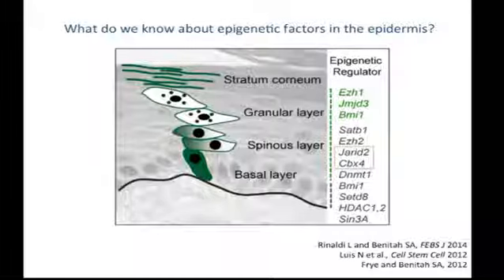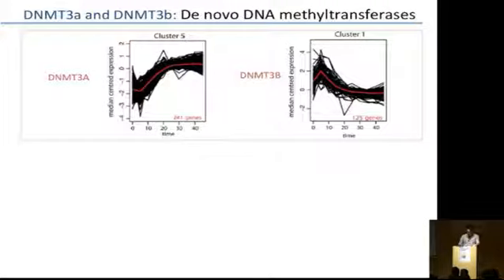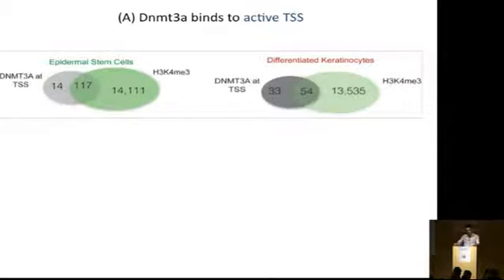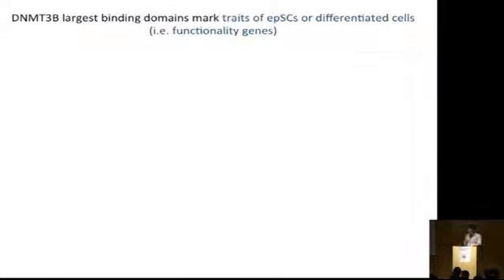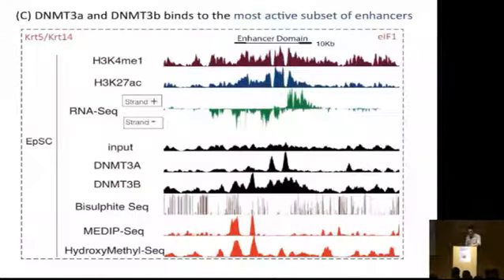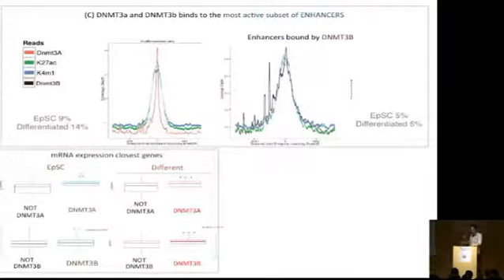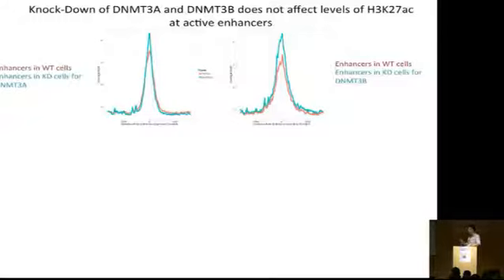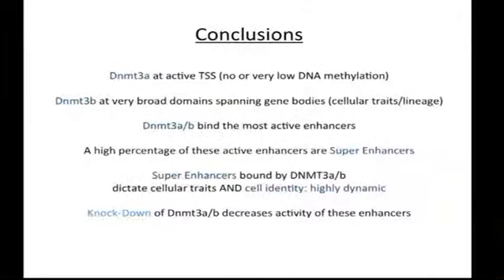CRG SYMPOSIUM 2014: Lorenzo RINALDI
Lorenzo RINALDI
“Dynamic Expression of the de novo DNA Methyltransferases DNMT3A and DNMT3B during epidermal stem cells differentiation”